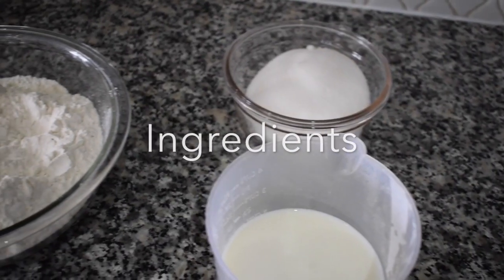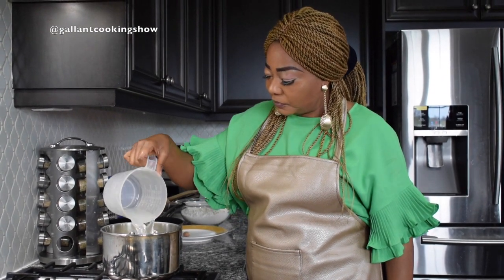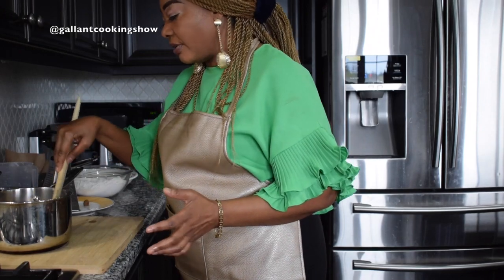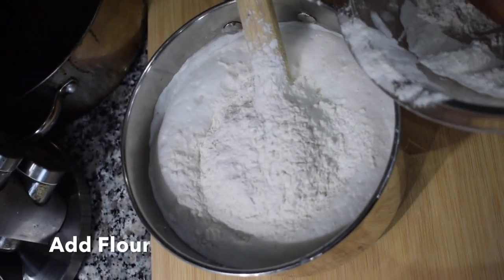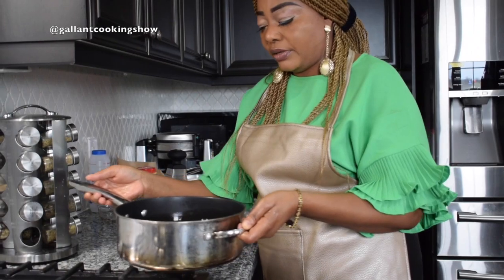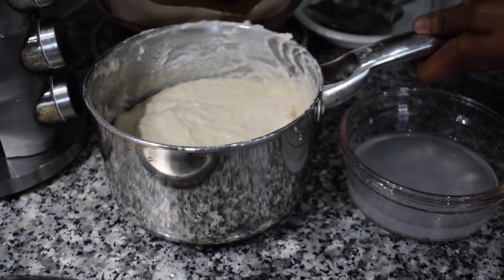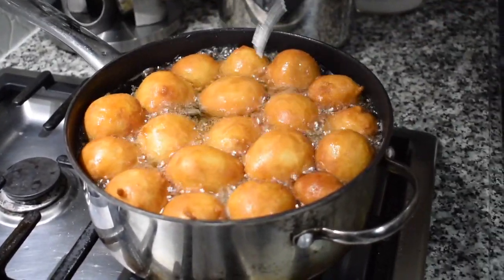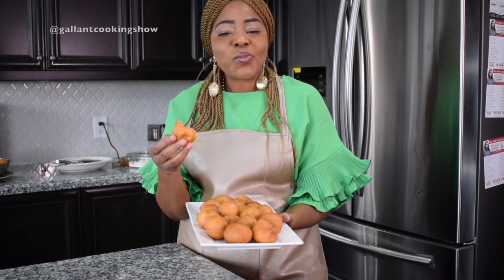HOW TO MAKE PUFF PUFF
Welcome to "Gallant Cooking Show" come learn how to cook Delicious Puff Puff (a.k.a Buns)
Hosted by Lady B/ Stella!

songs:No Copyright Afrobeat Music - "Window Cracker" | Free Afrobeat Instrumental

How to make Nigerian Puff Puff without Yeast
Ingredients
For about 40-45 balls of Puff Puff
 • 2 teaspoons of Baking powder
 • 4 cups of Plain Flour
 • ½ teaspoon ground nutmeg
 • 1 cup granulated sugar (or add to your taste)
 • 1 pinches of salt
 • 1 cup water (for mixing)
 • 1½ cup of milk
 • 1 litre Canola oil or Vegetable Oil (for frying)

Steps:

 • Pour the milk into the pot on the fire
 • Add the water and allow it to hot but not boiling, a little above lukewarm is good
 • Remove the pot on the fire and add sugar, then stir
 • Grate the nutmeg and stir
 • Add the salt and stir
 • Add baking powder and stir
 • Add the flour and mix well until you have the desire constituency just like in the video.
 • Put the flying pot with oil on the fire and allow it to heat up for 10 minutes before starting to fly
 • Cut your puff puff mix into the hot oil on the fire until the pot is completely full (see video for the gallant tip)
 • Turn your puff puff regularly until the 2 sides of the puff puff is cooked
 • When both sides are golden brown, take out the puff puff balls and place in a sieve. If you want to reduce the oil on your Puff Puff as much as possible, then line your sieve with paper towels. The paper towels help soak away the excess oil on the puff puff.
 •  Serve with a chilled drink. Feel free to top it up with jam and other condiments you normally eat doughnuts with.
 • Enjoy your incredible gallant  puff puff is light and sweet  .